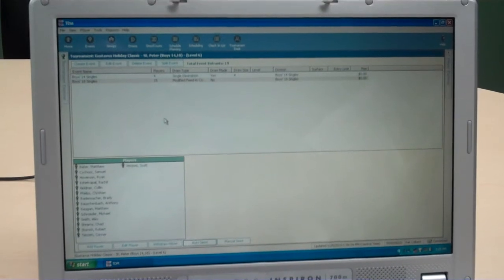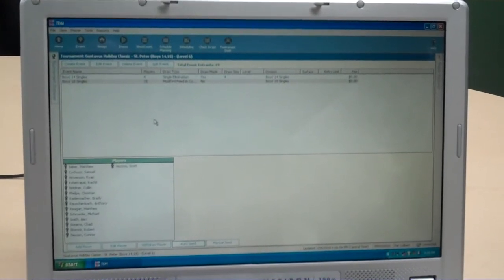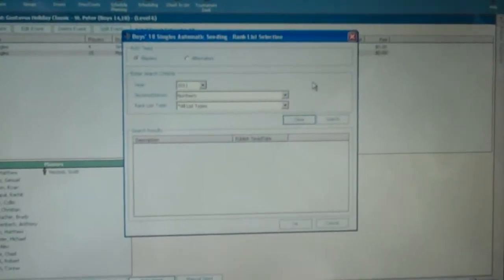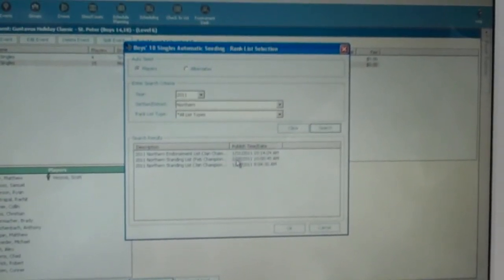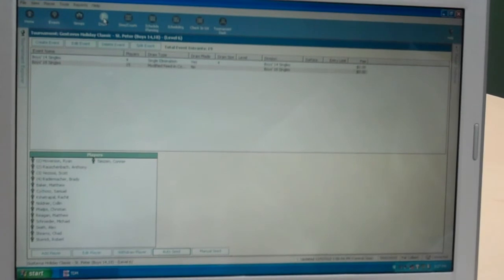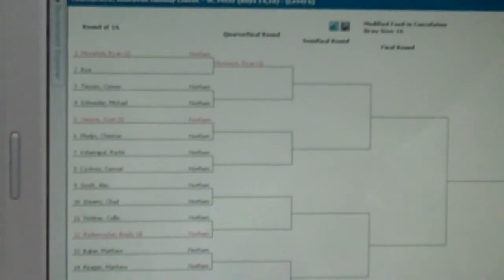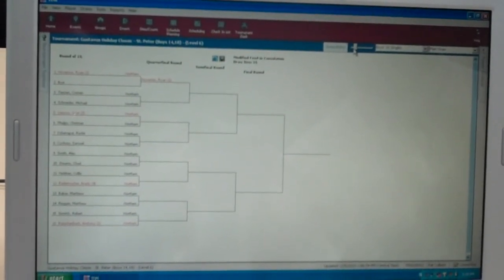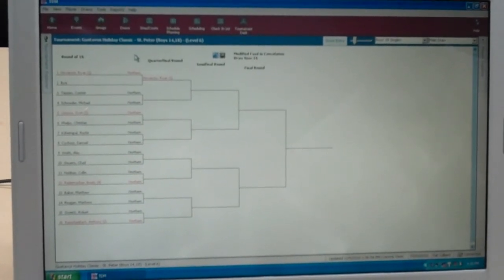How To Make A Tennis Draw With TDM.MP4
This video shows how to make a junior tournament draw with Tournament Data Manager (TDM).